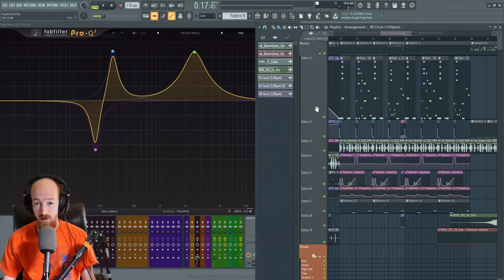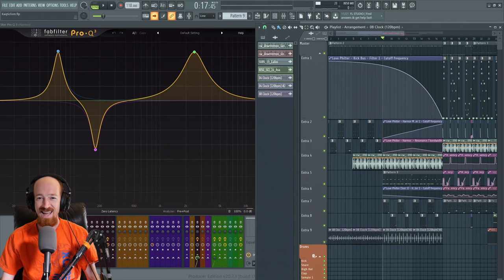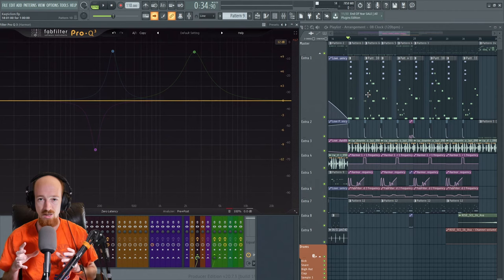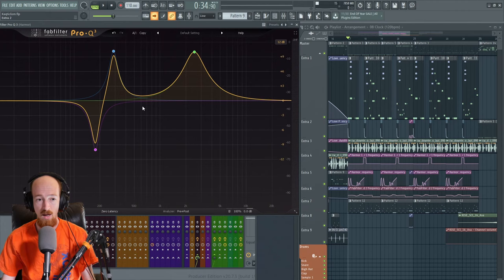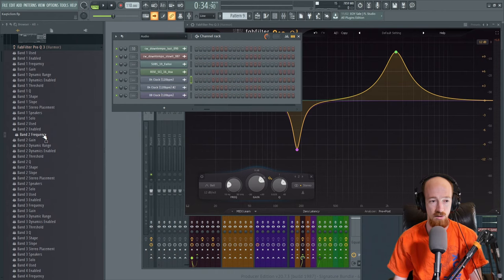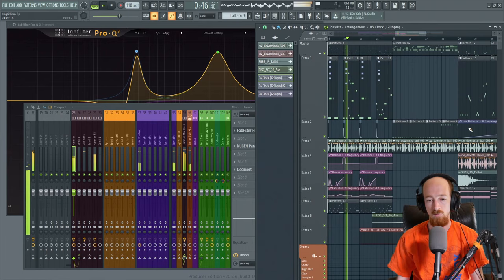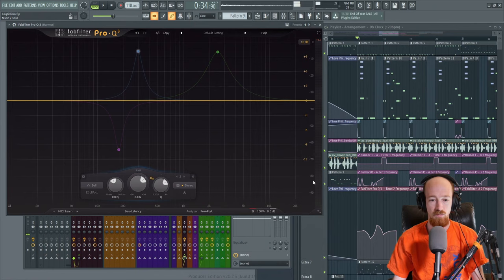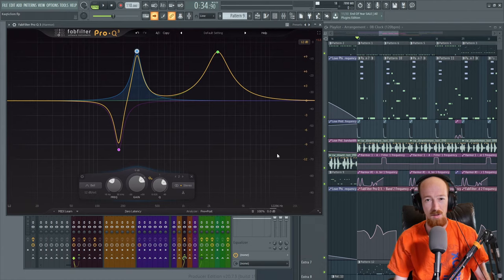MMTV: FabFilter - Adding Tonal Variation with FabFilter Pro•Q 3 | Eric Burgess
In this video, Eric Burgess shows how FabFilter Pro•Q 3 can be used as a Swiss Army knife for tonal variation.